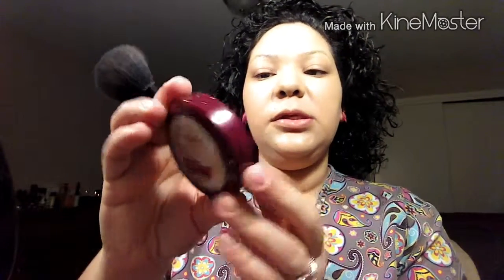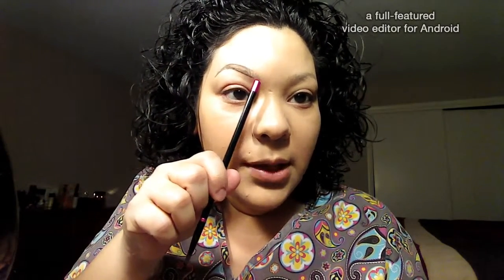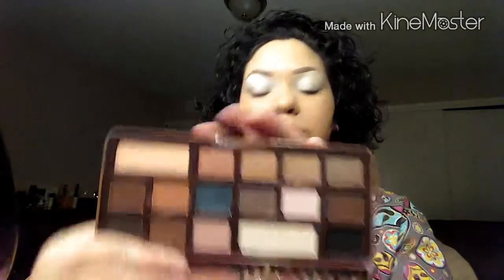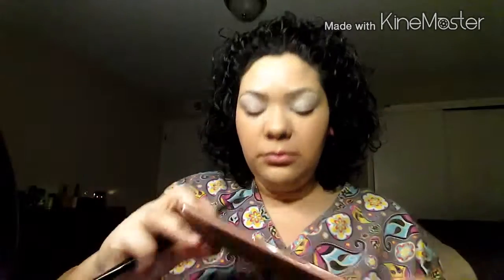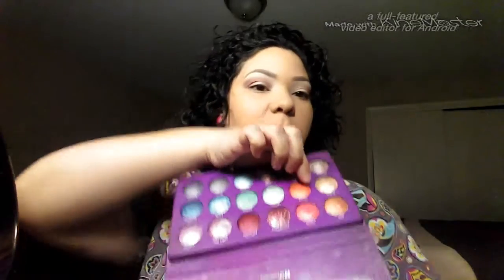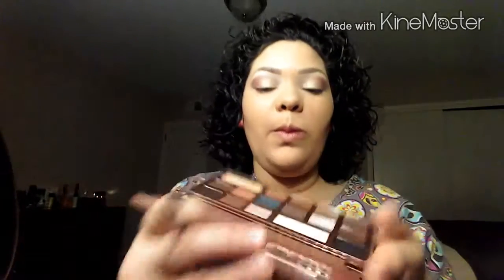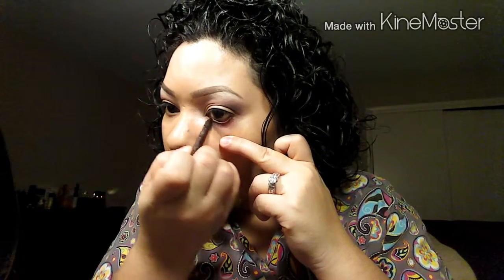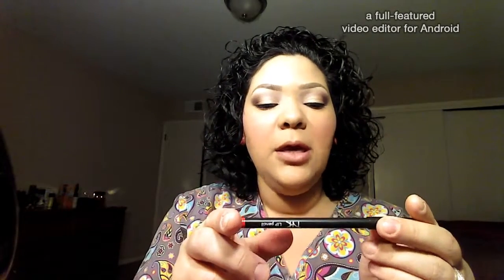Let's get ready for Sunday Service